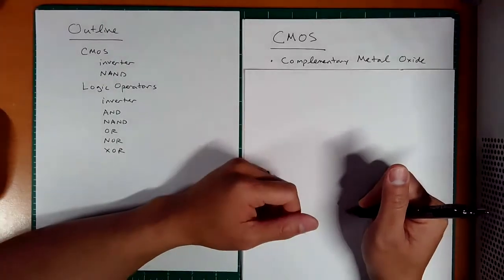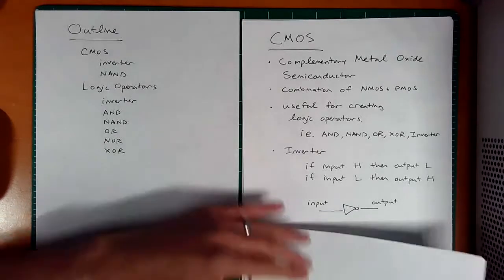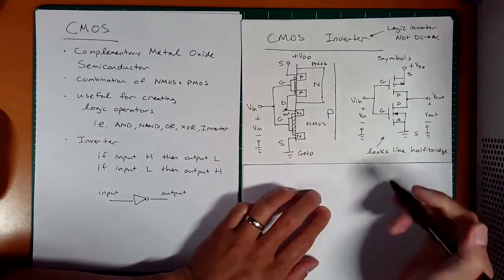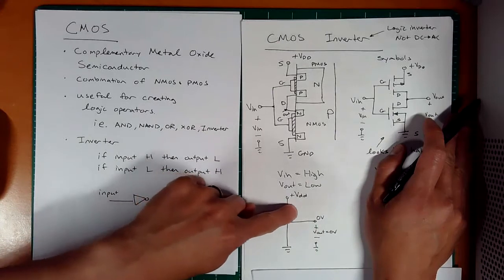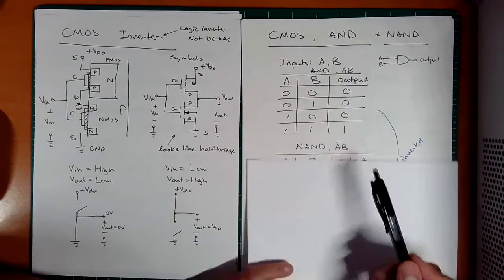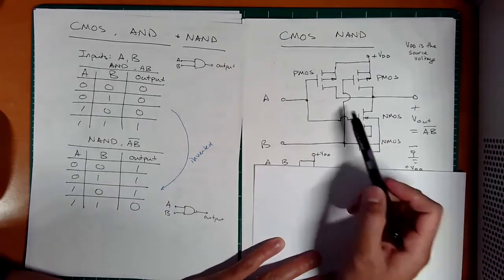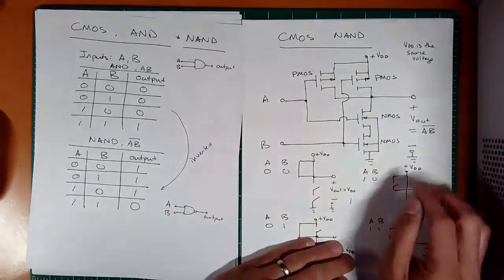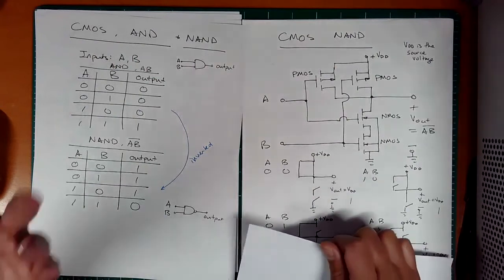ET 370 Lecture 9A CMOS Inverter NAND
Topics Covered:
       CMOS complementary metal oxide semiconductor
       (combo of PMOS NMOS)
       Inverter implementation
       NAND implementation